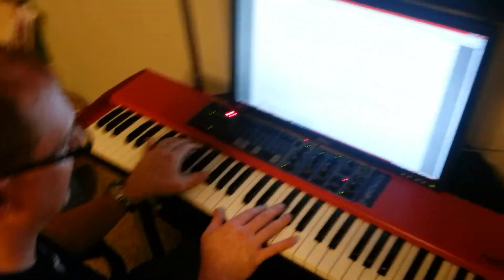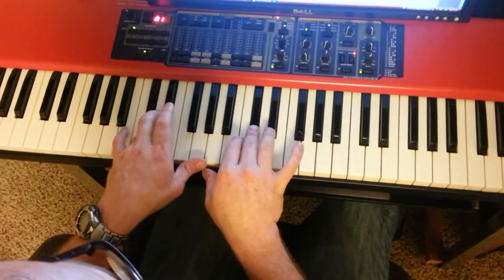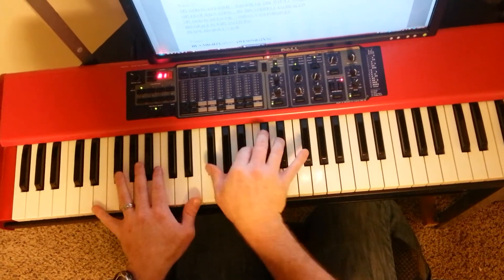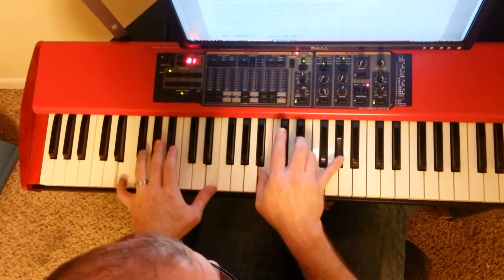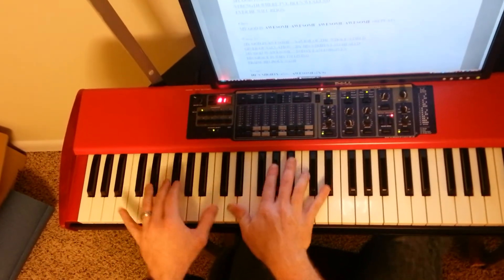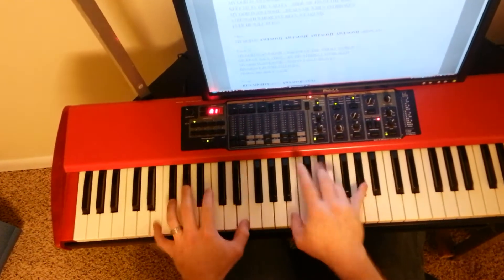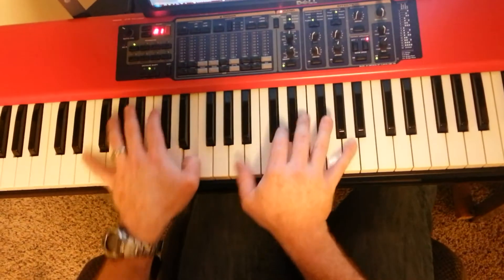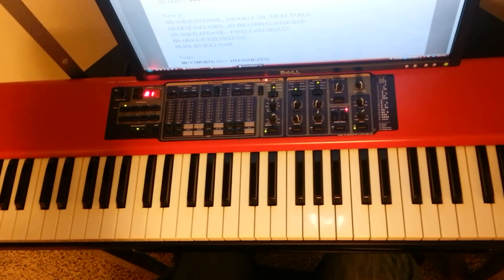Going Beyond The Basic Four Chords Pt. 2 "AWESOME"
In this video Kelsey shows you how to take the song "AWESOME" beyond the simple four chord pattern.